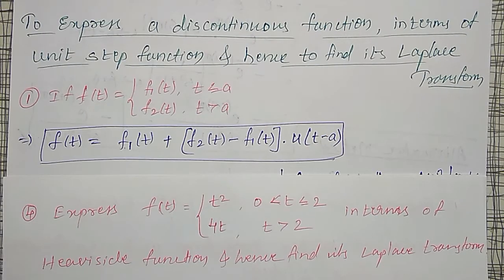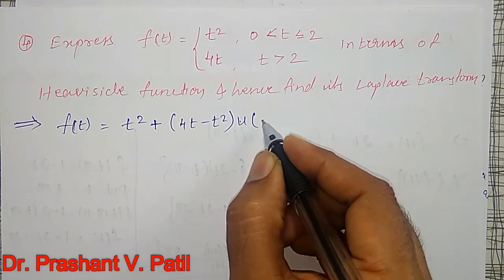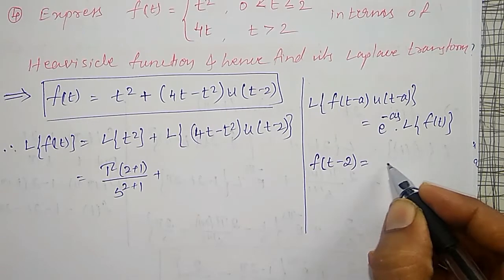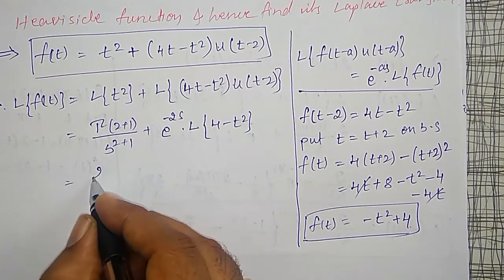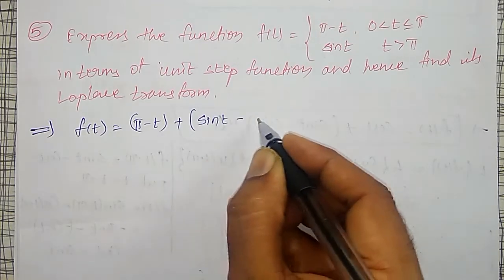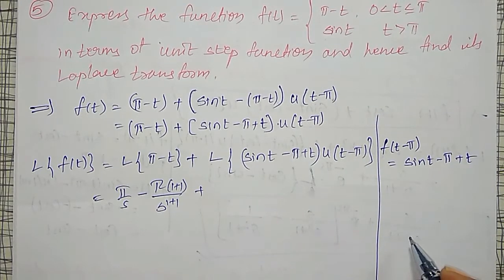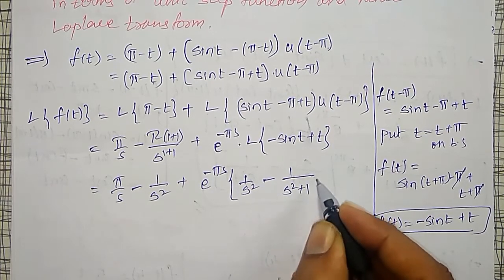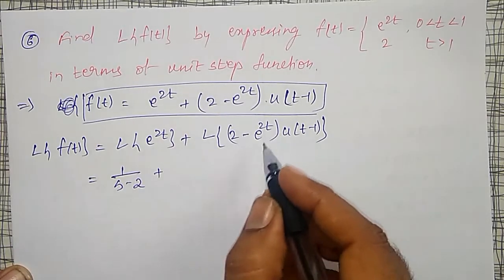Laplace Transform of Unit Step Function | Lapace Transforms | Dr Prashant Patil | 18mat31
In this video, some more examples of Laplace transform of unit step functions are discussed in detail.